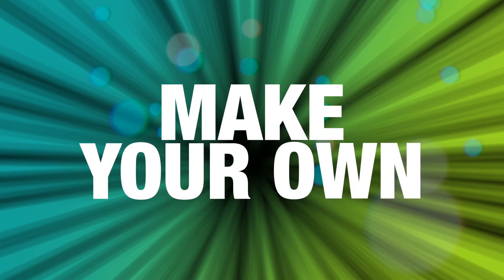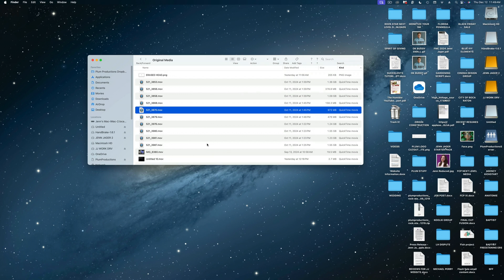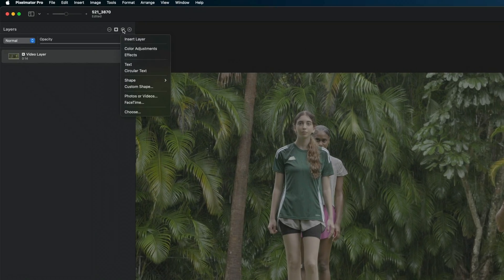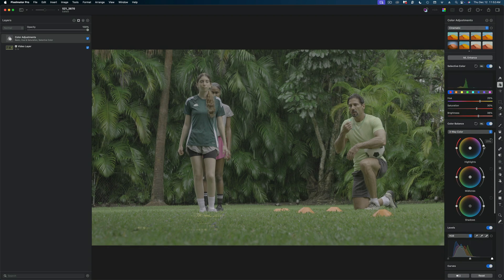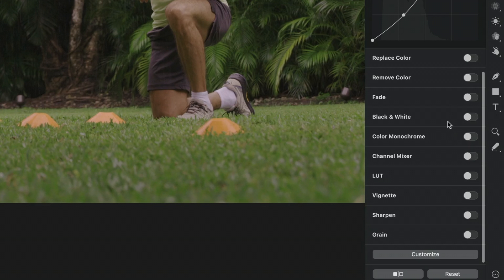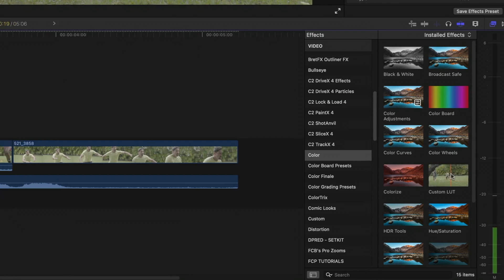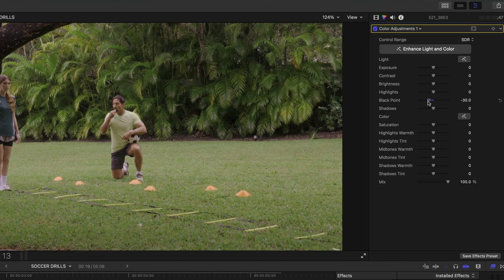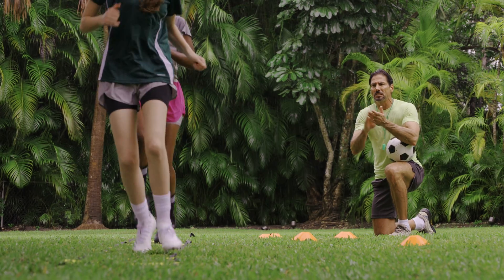Make Your Own LUTs for Final Cut Pro | Pixelmator Pro Tutorial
Make your own LUTs for Final Cut Pro! In this tutorial, I'll show you how to create your own LUTs in Pixelmator Pro and import them into Final Cut Pro.  Hopefully this Pixelmator Pro to Final Cut Pro workflow is just the beginning since Apple is acquiring Pixelmator. More to come!